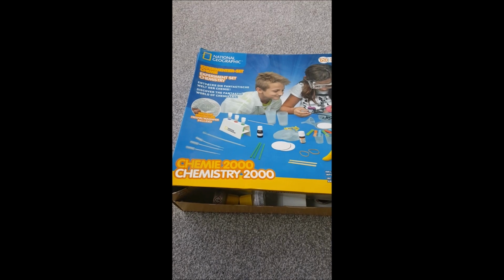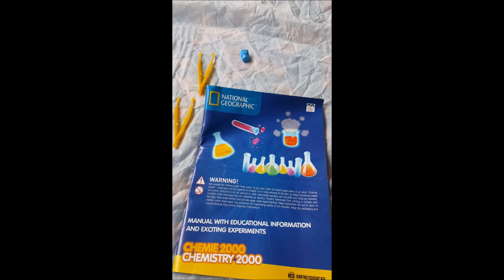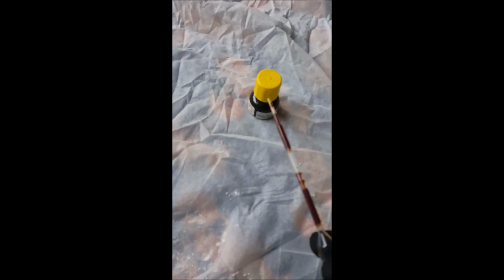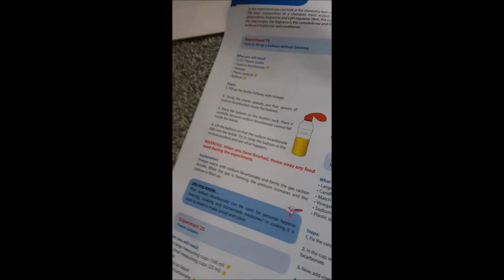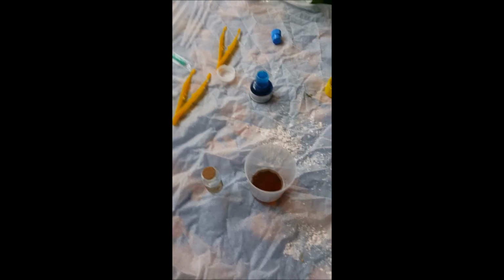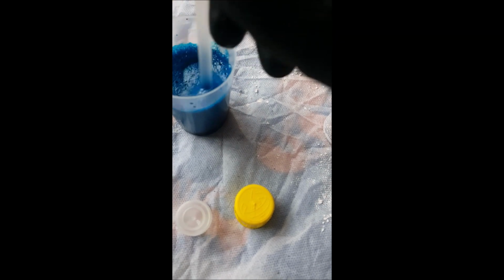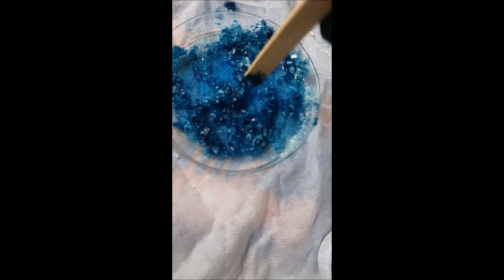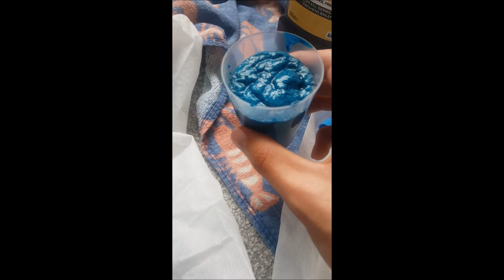Becoming Walter White with a kids chemistry set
I am the one who makes the SMURF JUICE